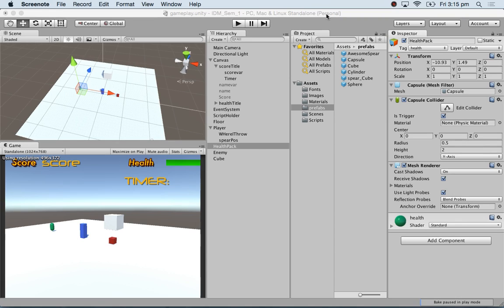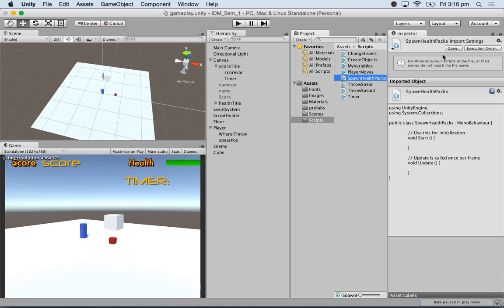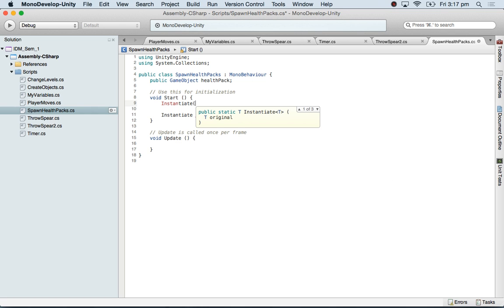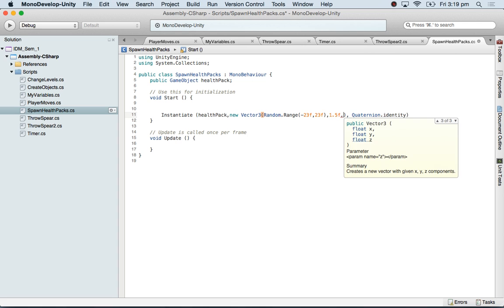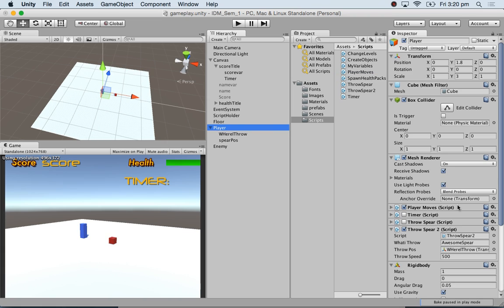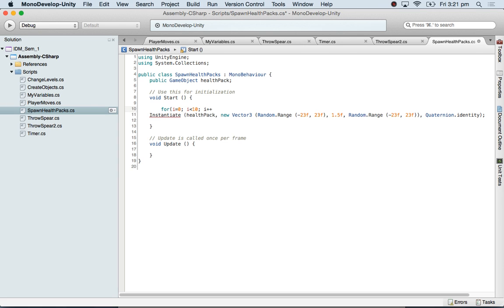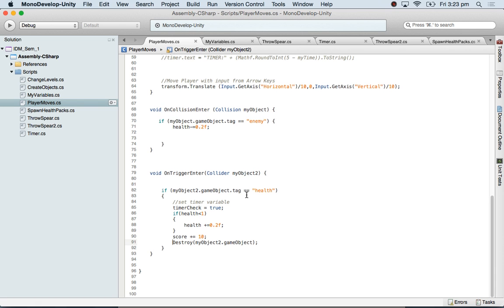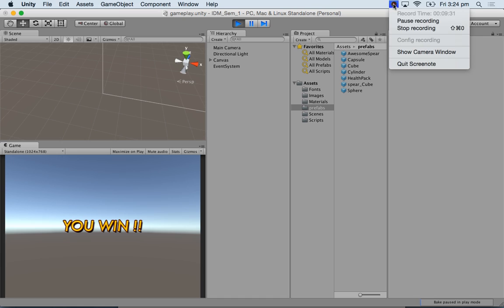UNITY: Spawn Health Packs